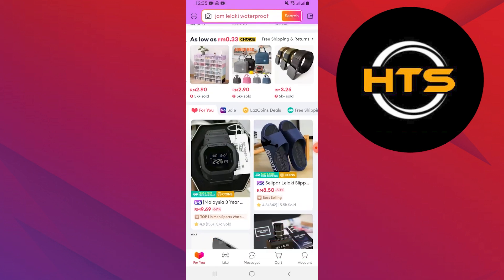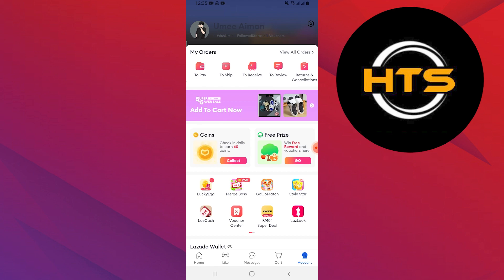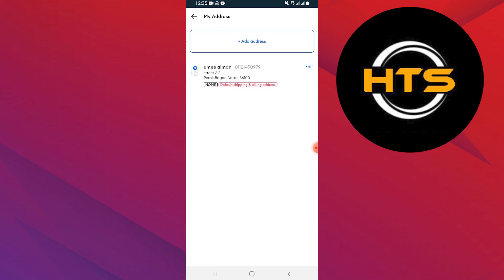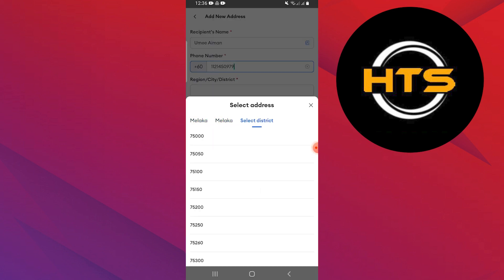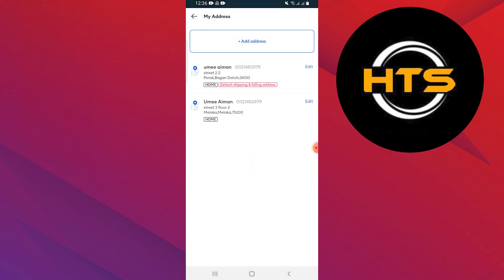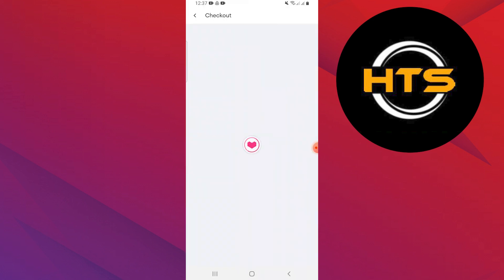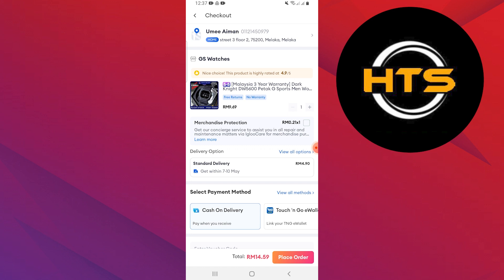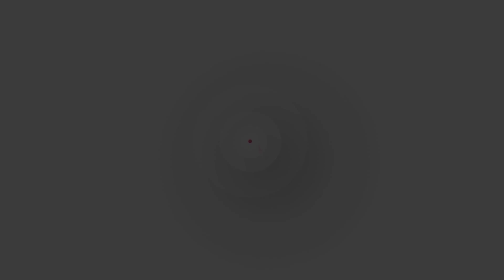How To Change Address In Lazada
Hey everyone! welcome to this how to change default address in Lazada video tutorial.

If you want to know how to add address in Lazada and how to change the address in Lazada, this video is for you.

In this video, we will show you how to add new address in Lazada.

The steps on how to change delivery address in Lazada is easy.

After watching this video, you will find out how to put address in Lazada and how to change lazada address.